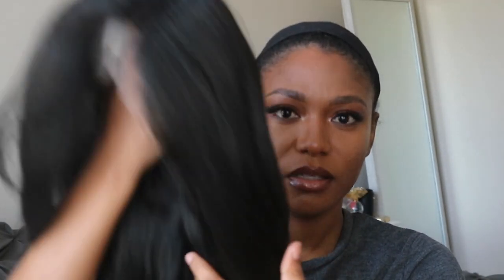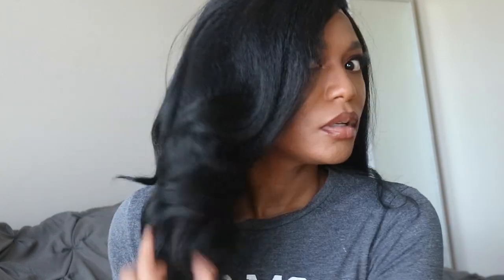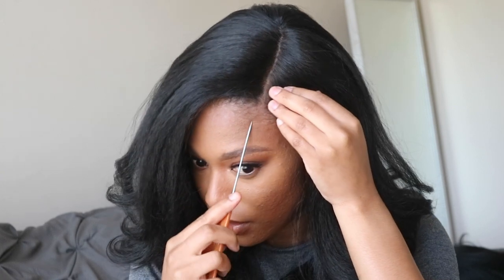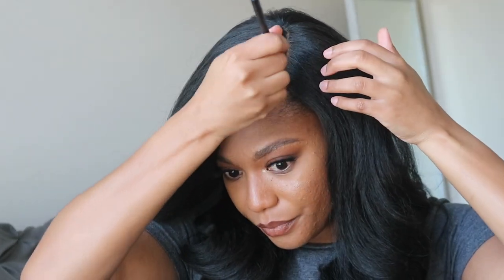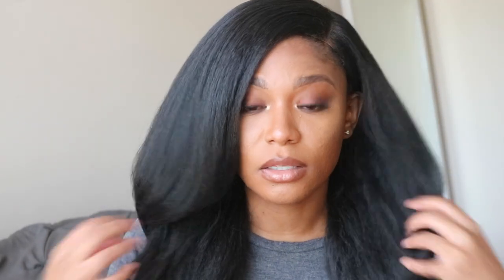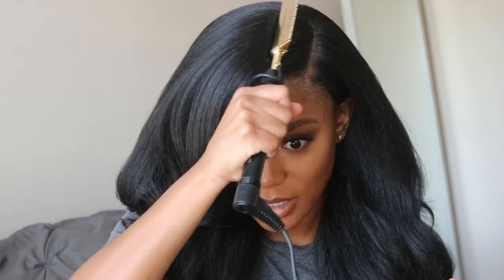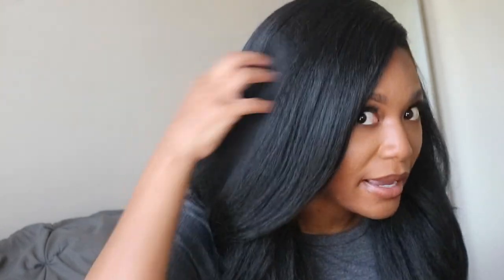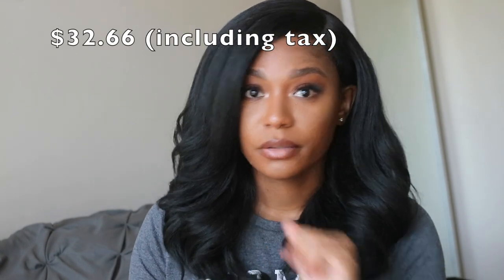Review | Outre Neesha 202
Outre Neesha Soft & Natural Synthetic Swiss Lace Front Wig NEESHA 202
Color Shown: 2